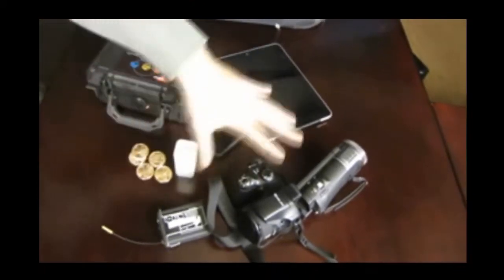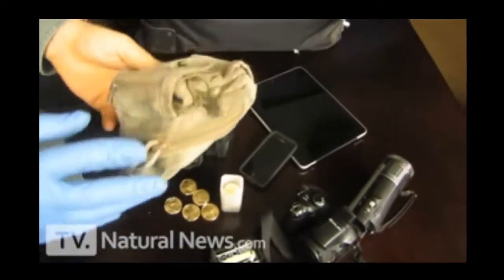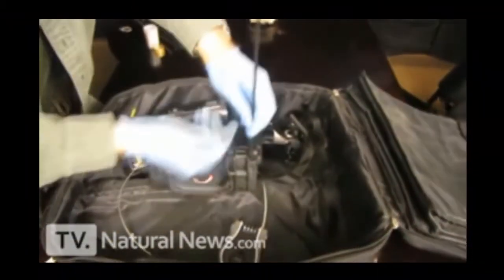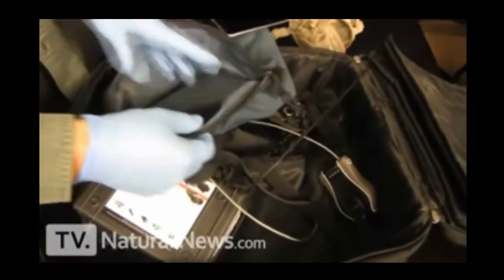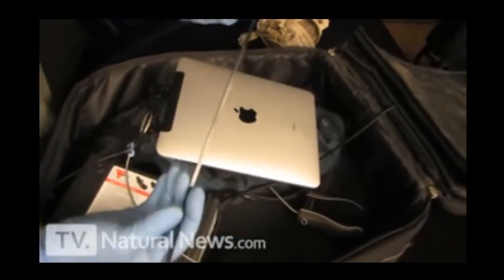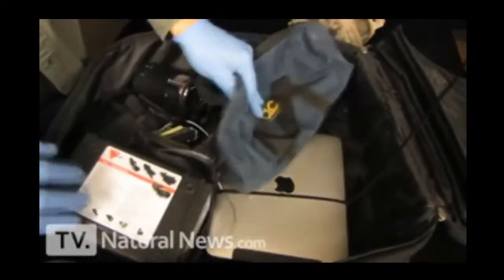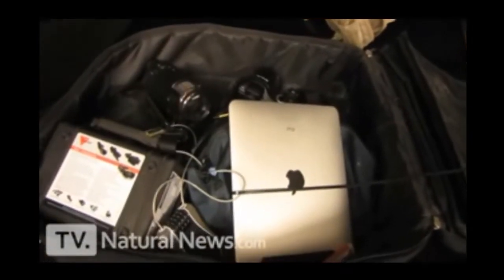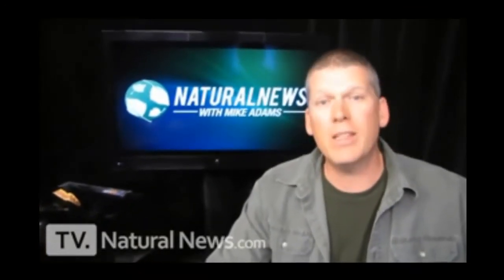solution to stop TSA from stealing your valuables out of your carry-on bag